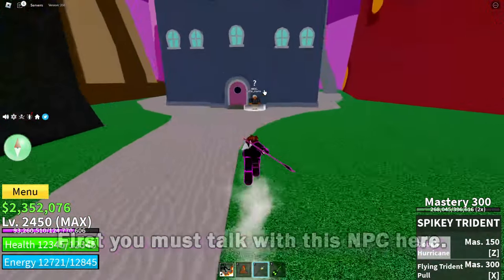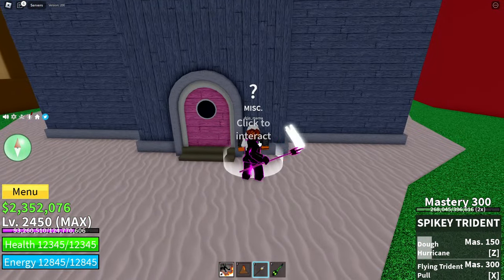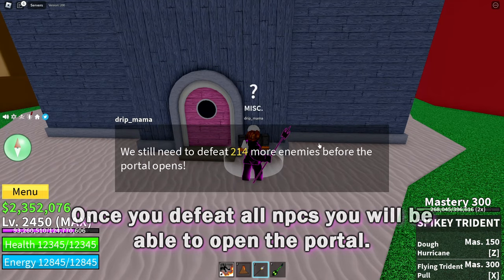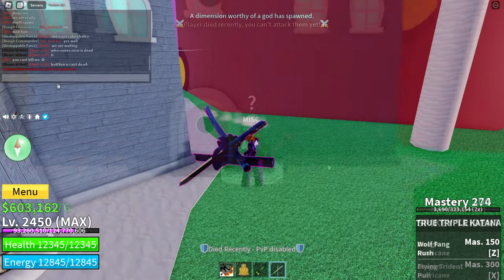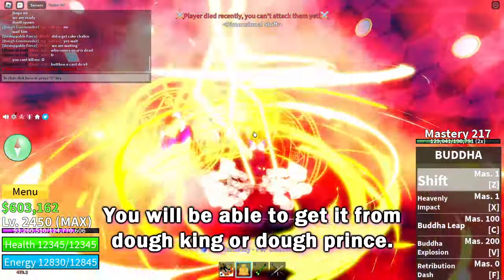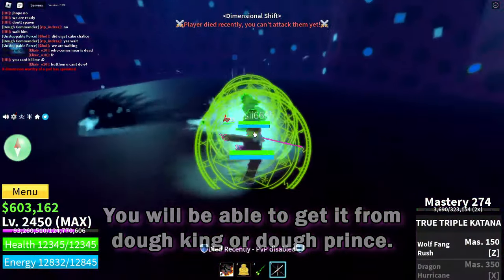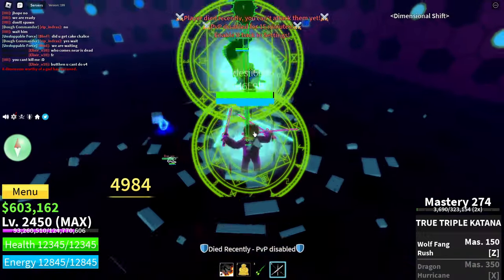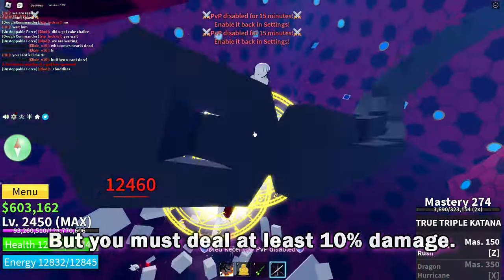How to get Spikey Trident FAST! Blox Fruits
Hey guys, in this video I will show you and explain you how to get spikey trident and pale scarf in blox fruits really fast. This tutorial will help you to get spikey trident really fast and explain you what you must do in order to get spikey trident.